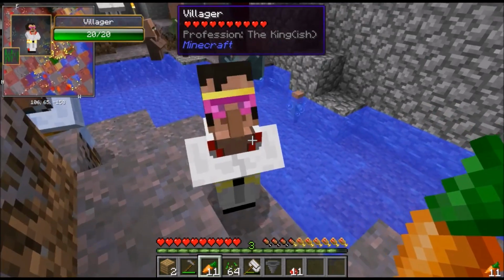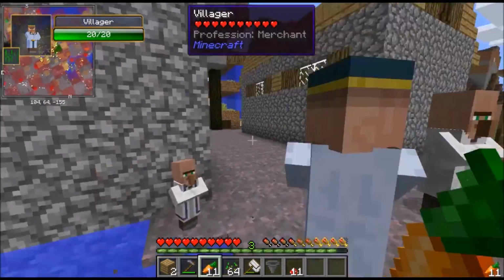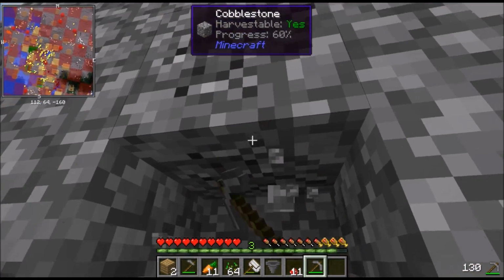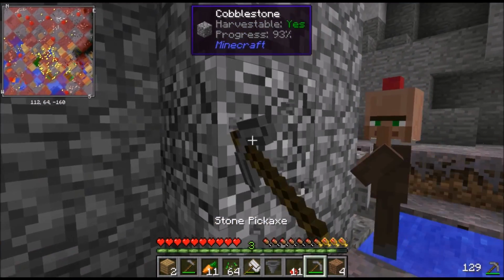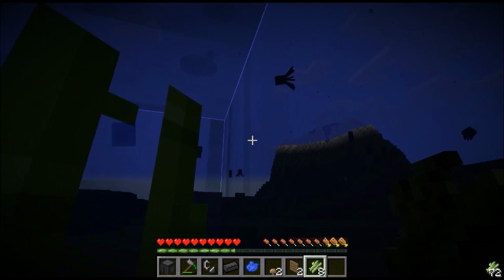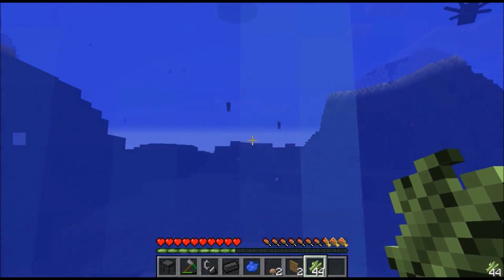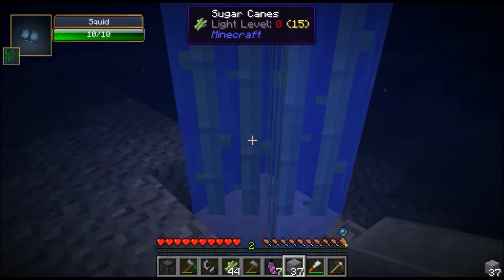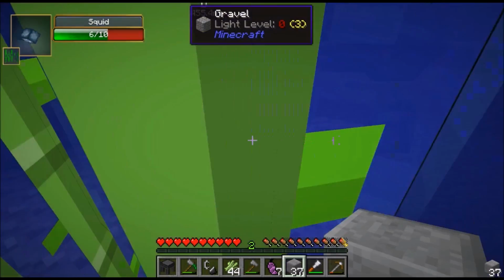LETS PLAY (TPPI2) PLEASE IGNORE #2 | THE VILLAGE OF STRIFE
The rise and quick fall of a fantastically horrible empire. If only more effert was made to save it... Nah its worth moving.